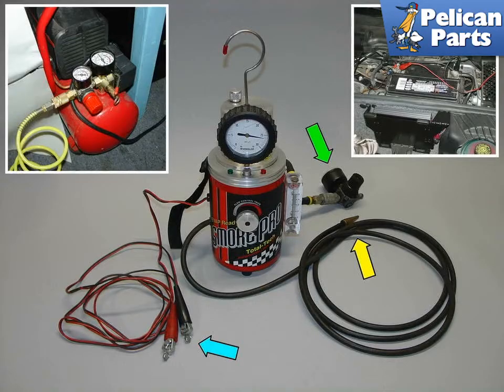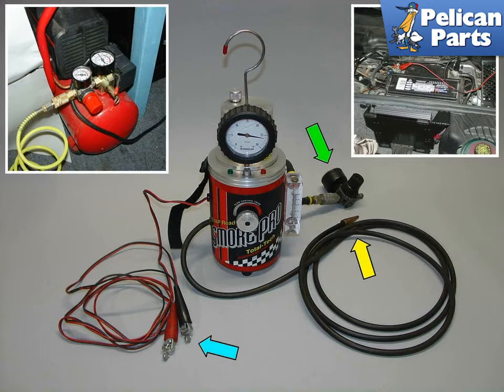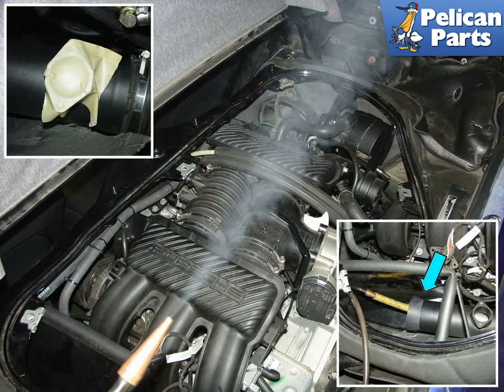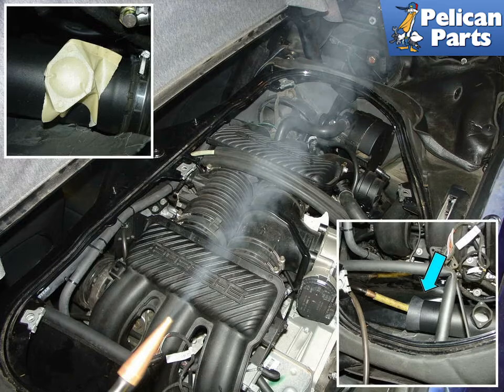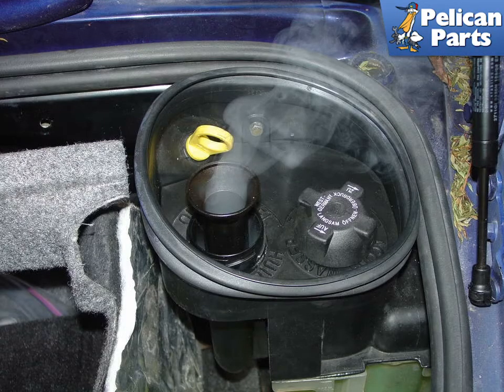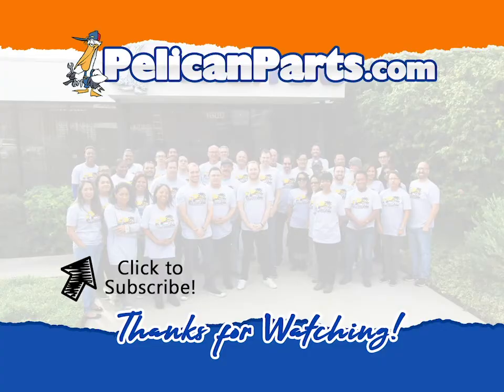Trouble Shooting Porsche Boxster 986 Vacuum Leaks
Today's modern cars have a tremendous amount of vacuum hoses and boots contained with the engine compartment.

To the uneducated eye, the engine compartment can easily look like the insides of an oil refinery with all the hoses running in and out. As these hoses and boots age and are constantly exposed to hot and cold temperatures, they tend to break down and develop cracks which can then cause vacuum leaks. Unfortunately, when the fuel injection system develops a vacuum leak it will tend to confuse the fuel injection computer's sensors, and the car will cease to run properly. You may get decreased gas mileage, rough idling, misfires, and sometimes a check engine light (CEL) on the dashboard.